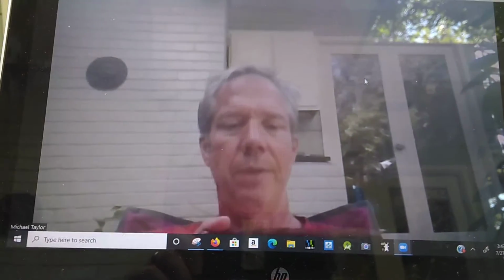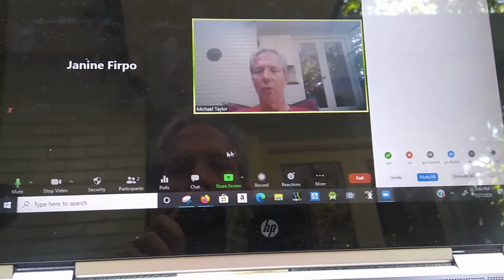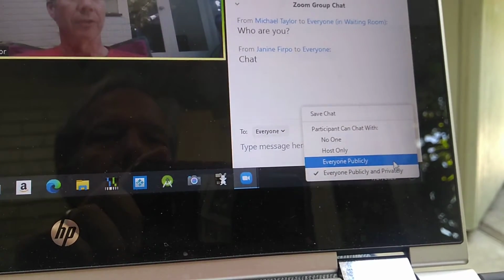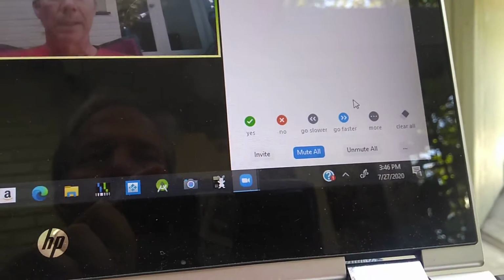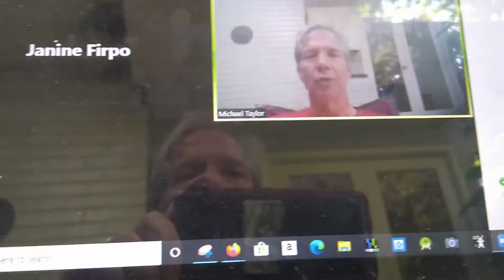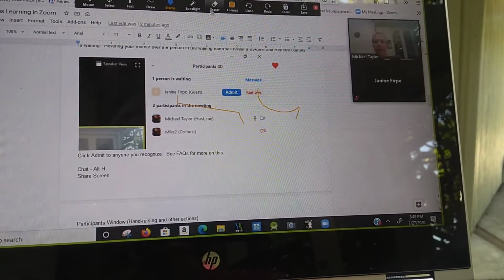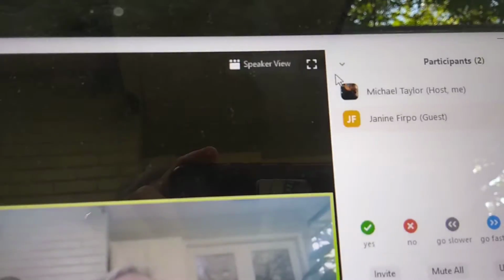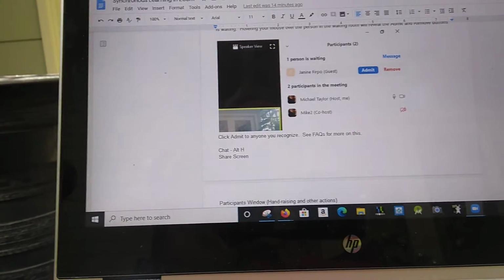July 27, 2020